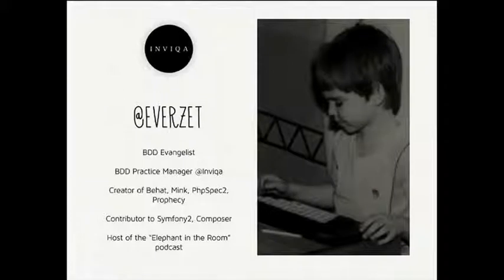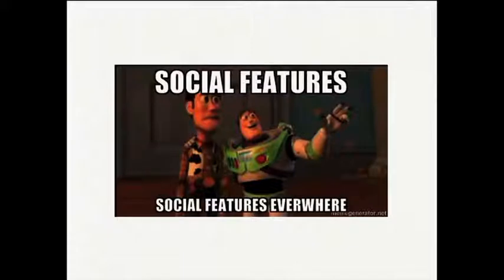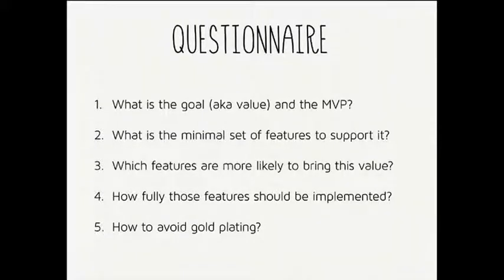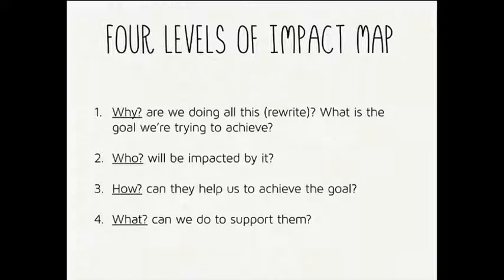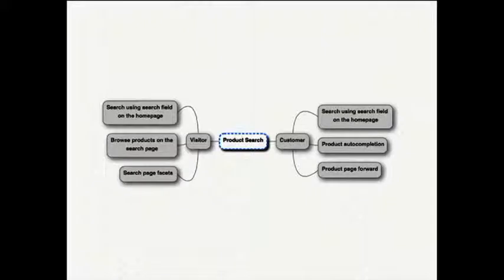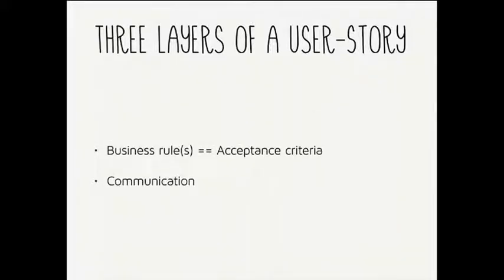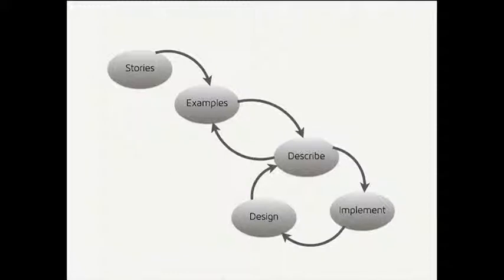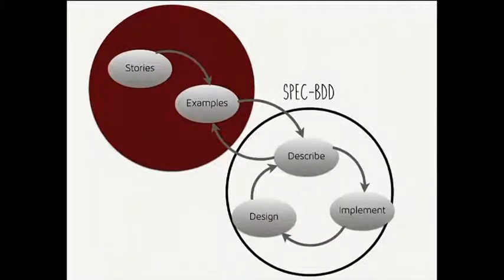Delivering value through software, The BDD Pipeline - Konstantin Kudryashov